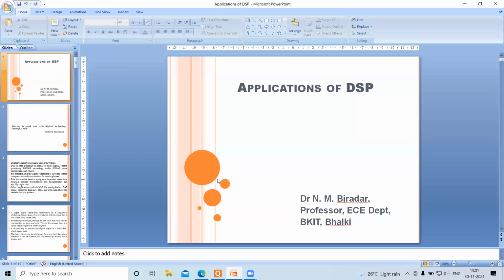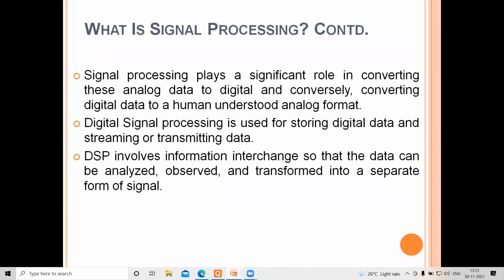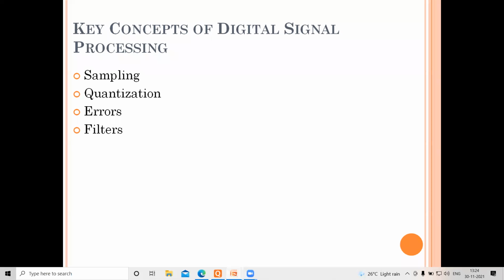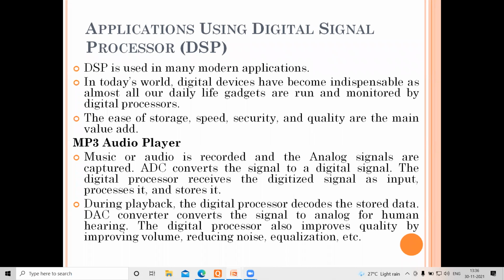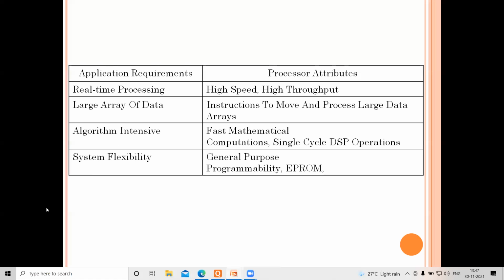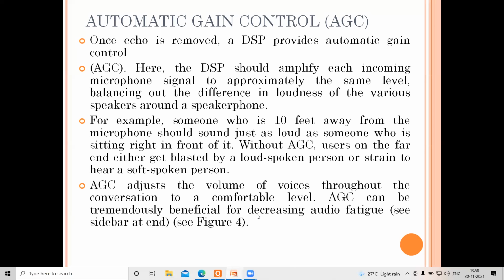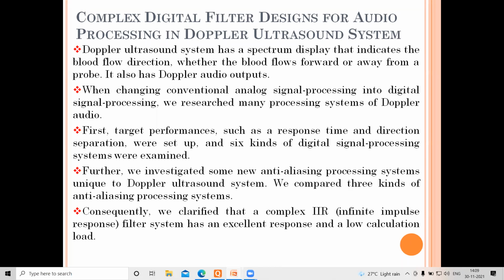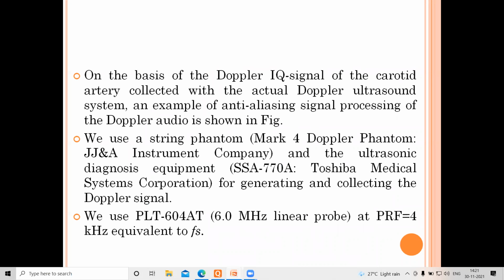DSP Applications- Guest Lecture